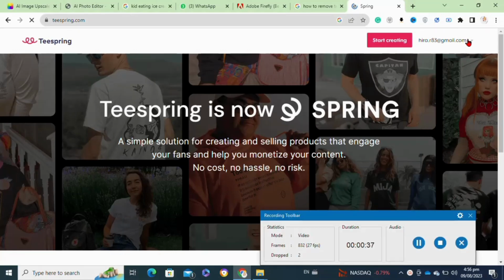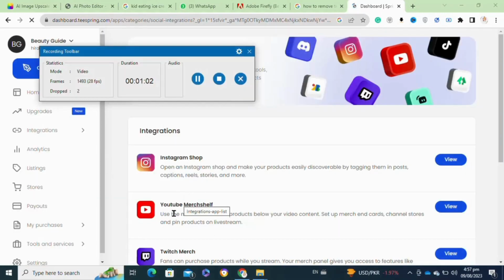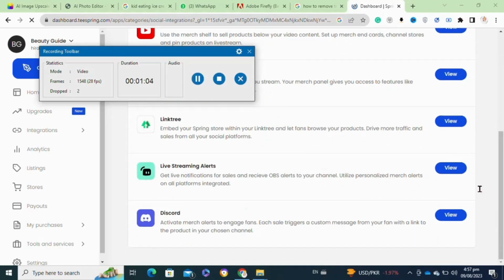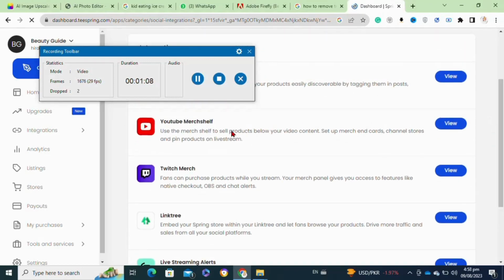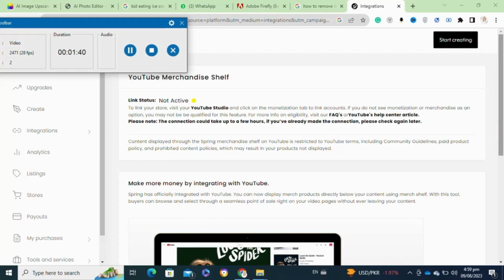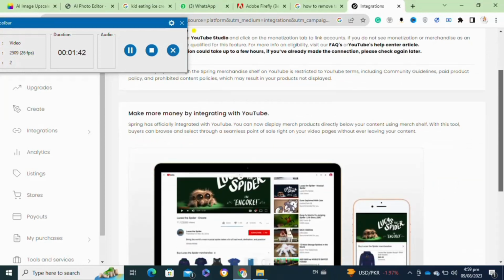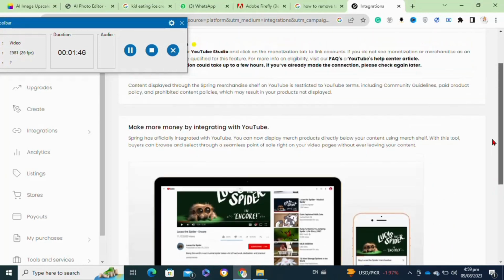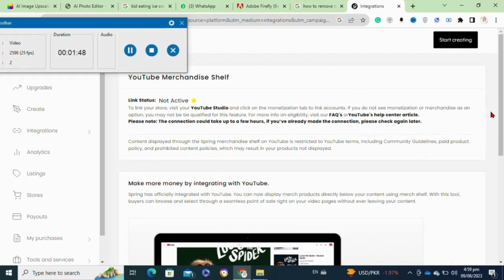HOW TO REMOVE TEESPRING FROM YOUTUBE! (STEP-BY-STEP)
Enhance your YouTube content by removing Teespring links from your videos using this simple guide! Learn how to navigate the YouTube Studio, locate your videos, and edit out Teespring links seamlessly. By following these steps, you can ensure your content remains up-to-date and relevant for your audience. Elevate your channel's professionalism today!

0:00 INTRO
0:07 TUTORIAL